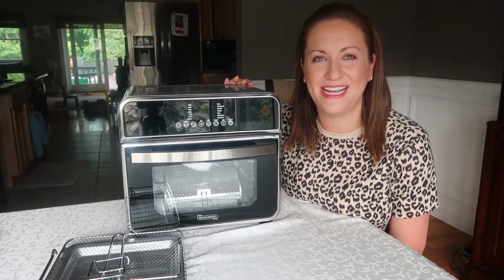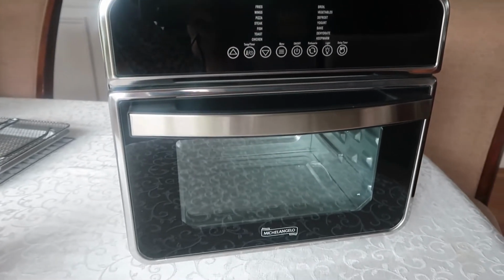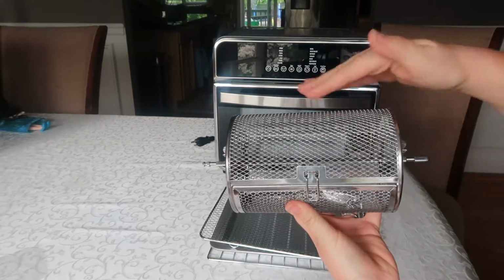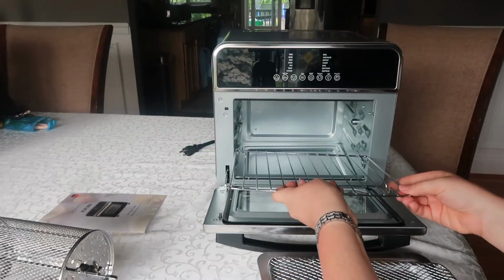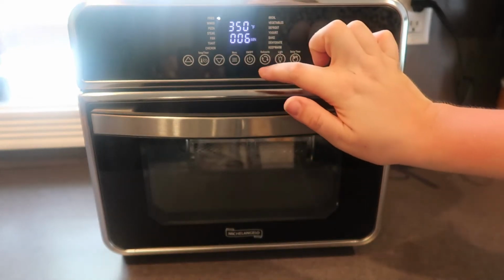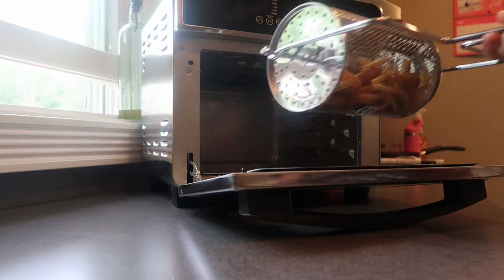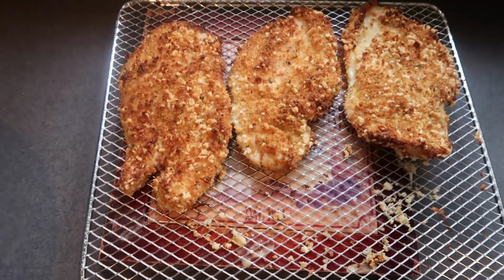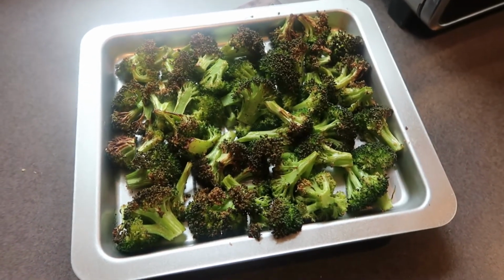MICHELANGELO AIR FRYER OVEN REVIEW AND RECIPE TESTING! 2021 AIR FRYER REVIEW (NOT SPONSORED!)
MICHELANGELO AIR FRYER OVEN REVIEW AND RECIPE TESTING! 2021 TOASTER OVEN AIR FRYER REVIEW

Hi everyone I'm Carolyn!  I'm a mama of two kids (my 5 year old boy and 3 year old girl!)  I make a variety of videos about PCOS, cooking, healthy living, motherhood, and various lifestyle topics.

XOXO
Carolyn